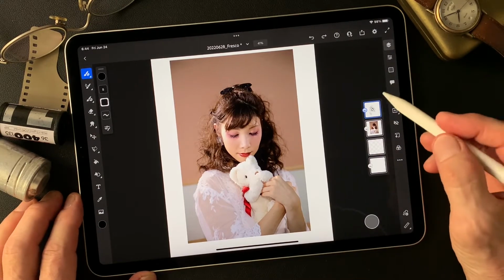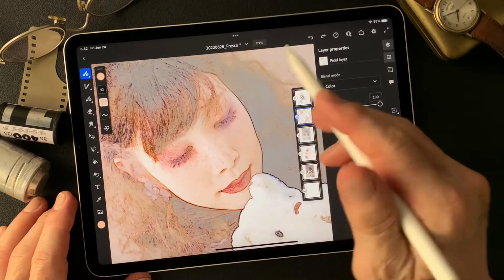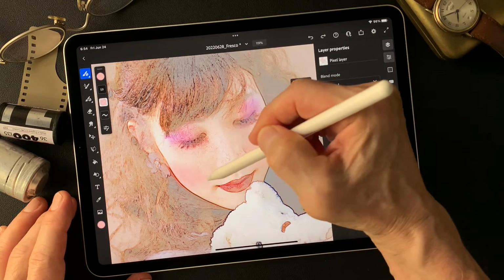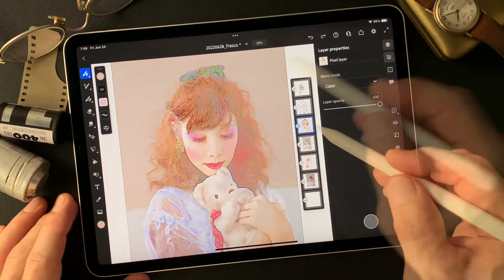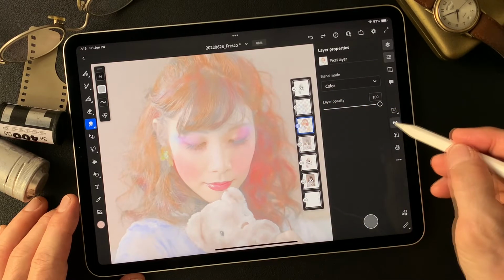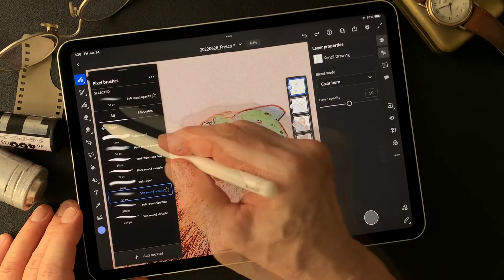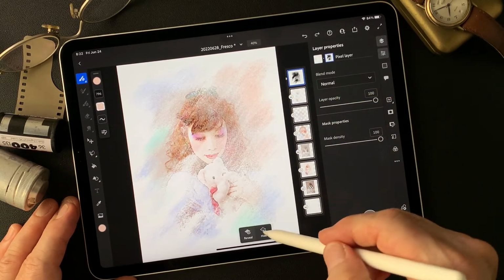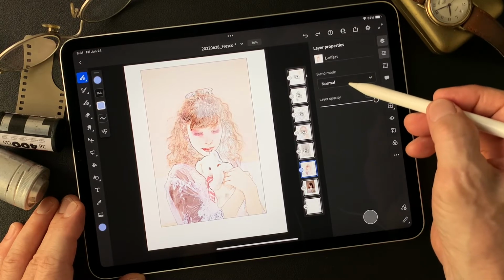Adobe Fresco Tutorial, to make a creative image photo by Toshi Yagi from Okinawa Japan.